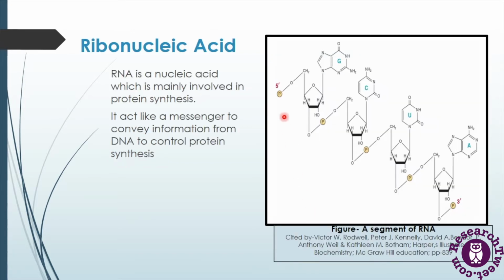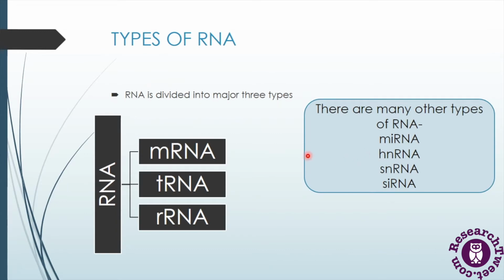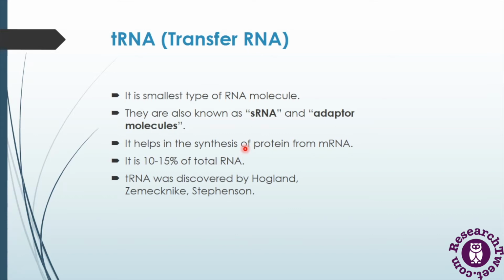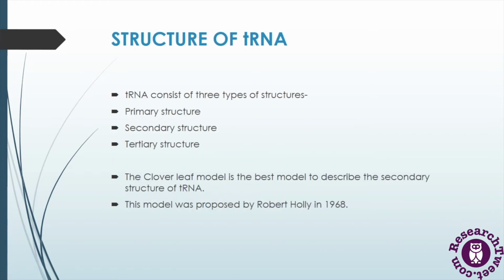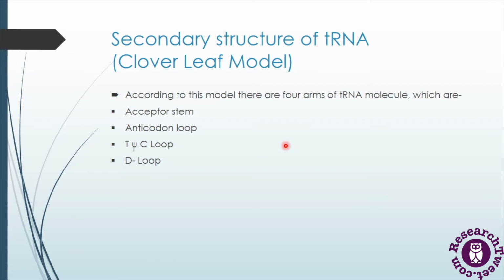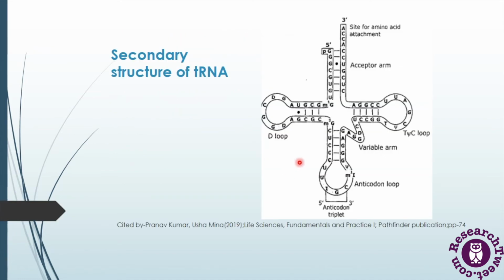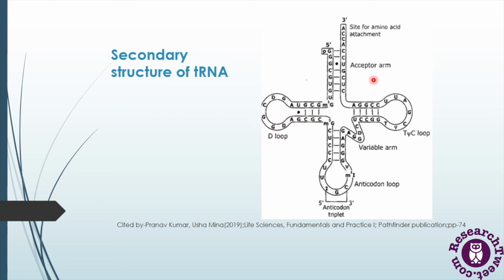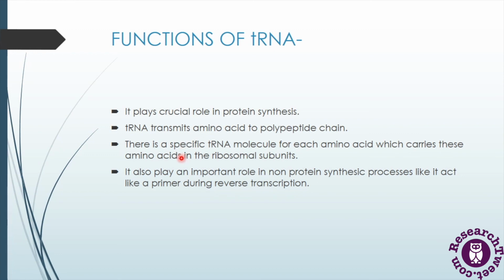tRNA (Transfer RNA): Definition, Mechanism, and Examples